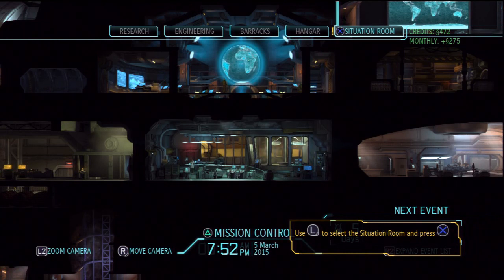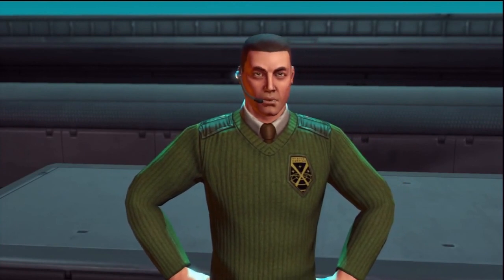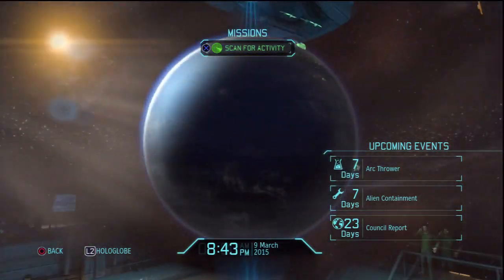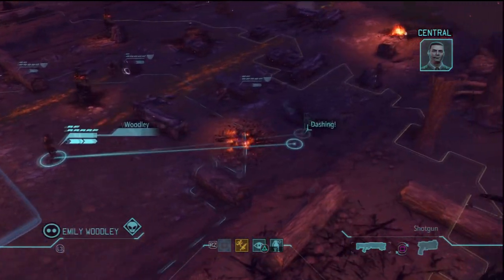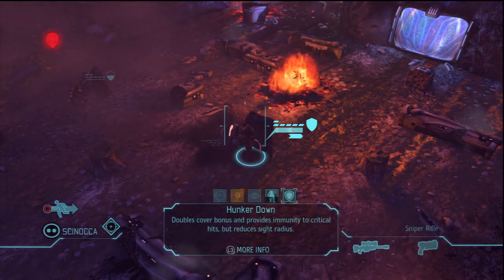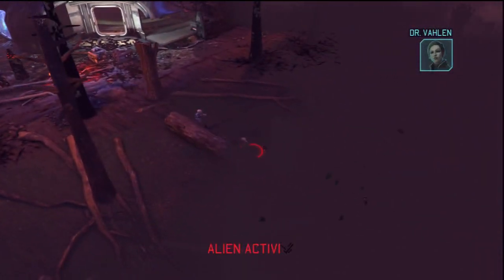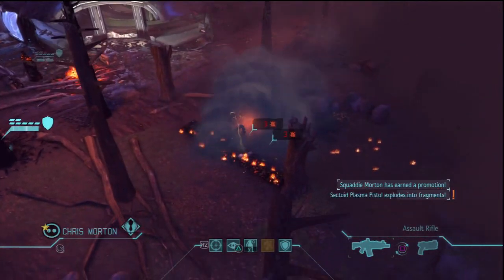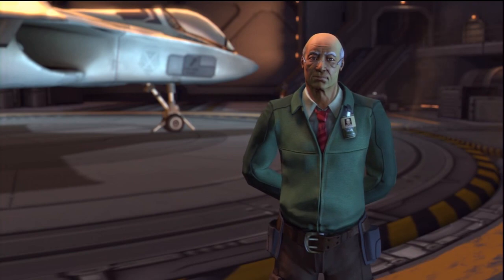XCOM: Enemy Unknown - Walkthrough Part 4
Welcome back to our XCOM: Enemy Unknown series where I'll be playing through the game with live commentary. In part 4 we learn about the importance of Satellites in XCOM and get to see the benefits immediately as we intercept a UFO. By taking down the enemy aircraft we get the opportunity to go search the wreck and enter into Operation Hot Spark.